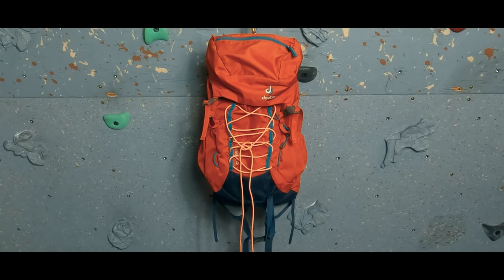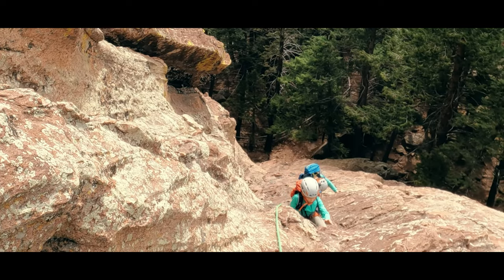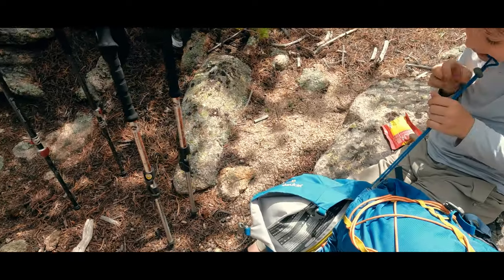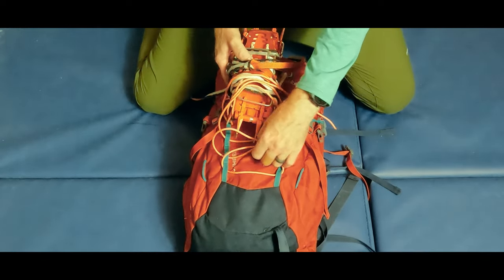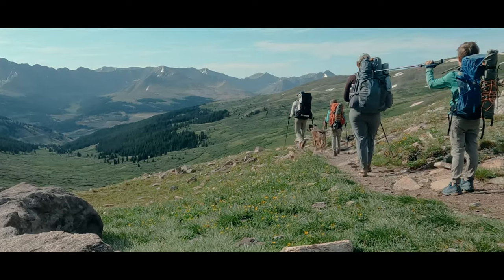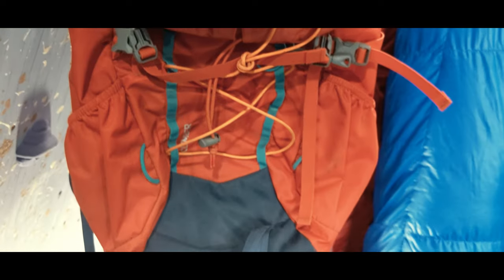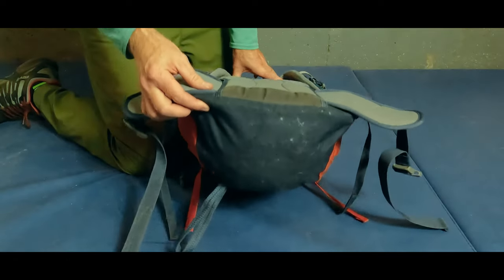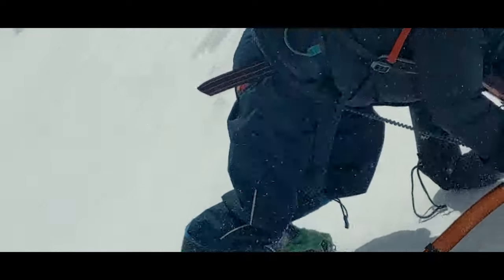Reviewing the Deuter Climber 22L Kids' Pack After 3 Years of Hiking, Backpacking, & Climbing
Our boys, now age 8, have been using the Deuter Climber 22 Liter Kid's backpack for over three years. It's been the pack they take on just about every hiking, backpacking, camping, and climbing adventure. So, with that much wear and trust put into the backpack, we thought it would be worth a review. Here's what we dislike, like, and love about this pack.

0:00 Intro
0:06 Bumper
0:15 Three Years of Use
0:57 Features
4:01 Capacity
5:10 Durability
7:24 Outro

Music is "Mountain Brook" by Dylan Sitts